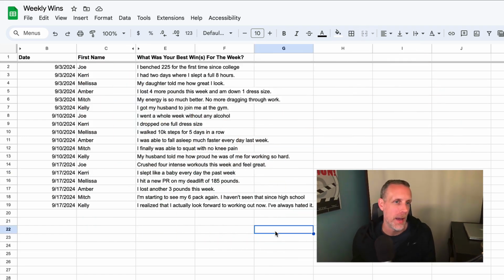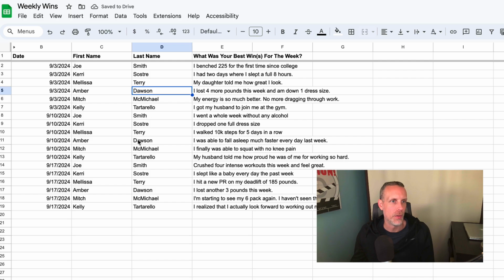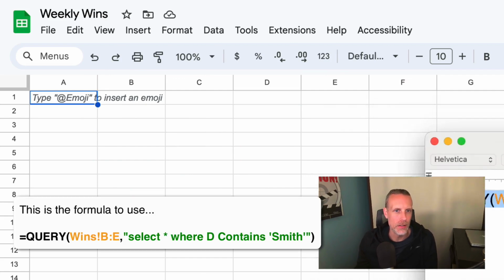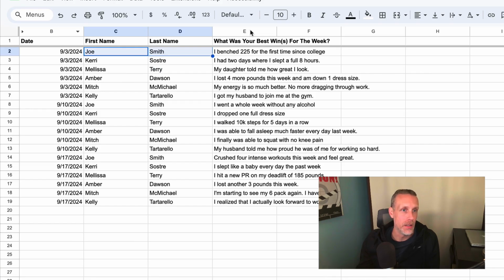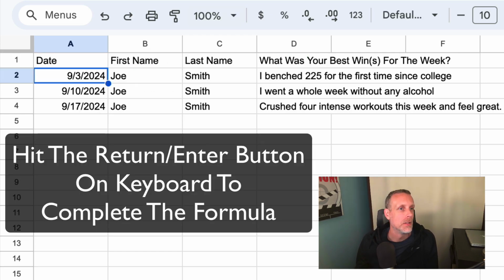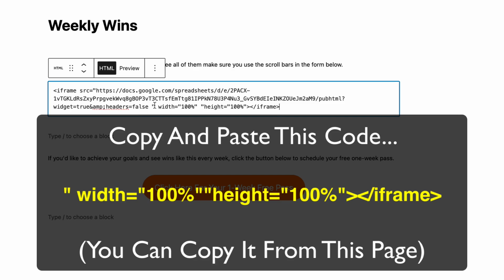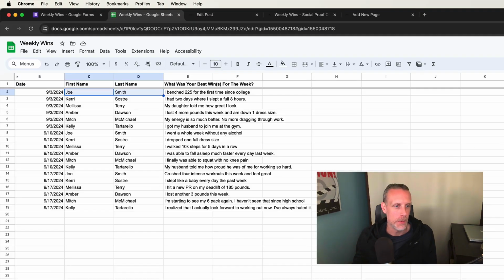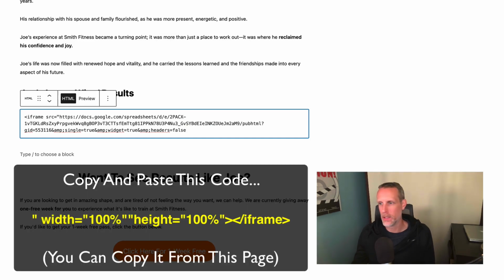How To Get Automated Weekly Wins For Individual Clients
Getting automated weekly wins for individual clients is a process that makes collecting and showcasing this type of social proof very easy.

In this video you'll see how to take a Google Sheet database of client wins and turn it separate sheets that share the wins for each client you have.

It'll also reveal how to add a client's specific wins from the database to a testimonial page for that client on your website.

Once everything is set up, it will run automatically for you so that you won't have to do any work.

The Testimonial Conversion Guide
Want to know how to get testimonial videos that generate higher--quality leads, and increase conversions?